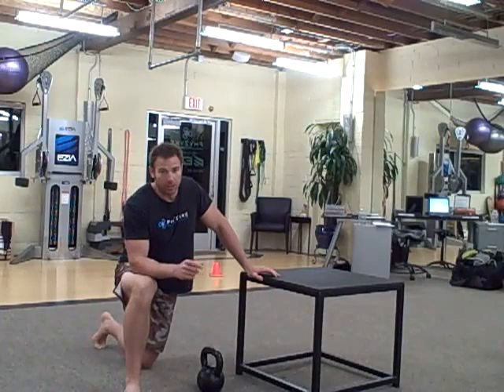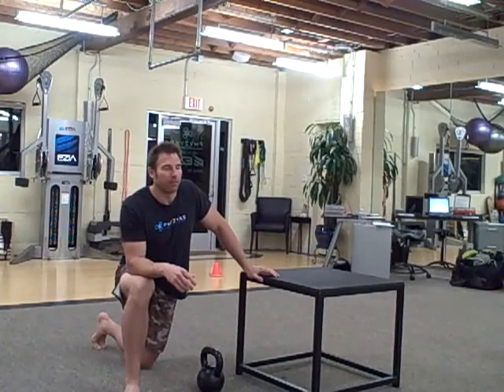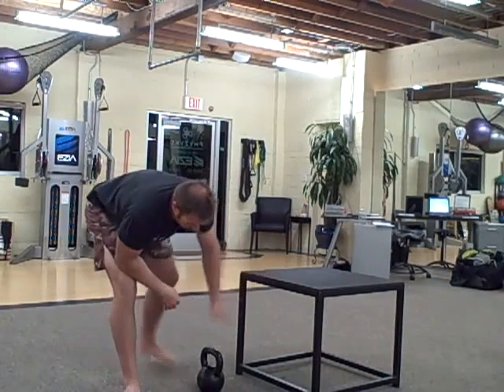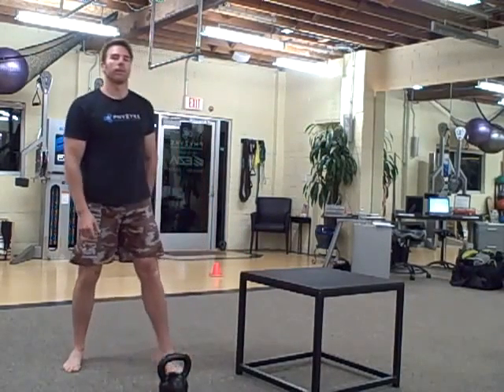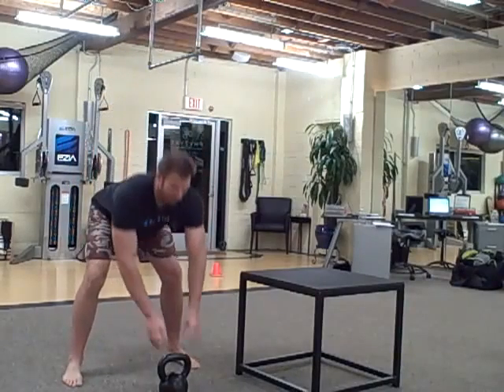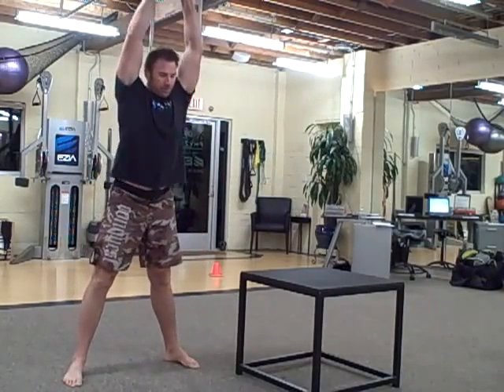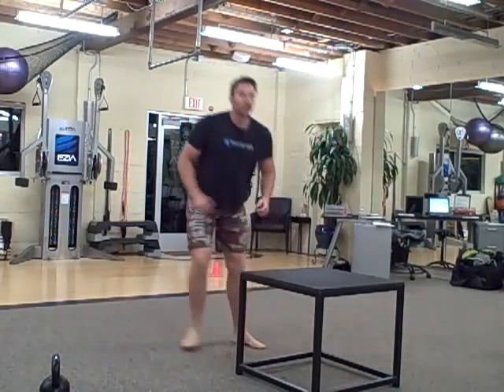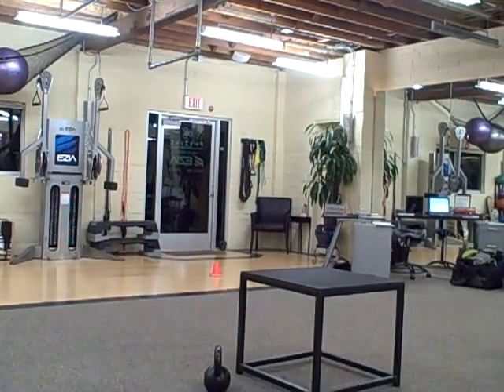Dear John Kettlebells by Robert Budd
Description of Workout:
Warm-up: 10 minutes deck of cards with push ups
Pick a suit for each push up
clapping push-up, diamond push-up, uneven push-up, wide push-up
Do 10 swings between each set of Push-ups

workout:
10-1
Swings and burpees
10-1
thruster and v-up
10-1
box jump and goblet squats